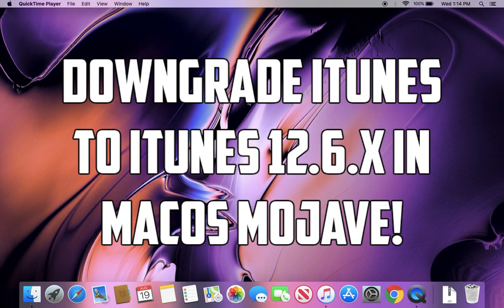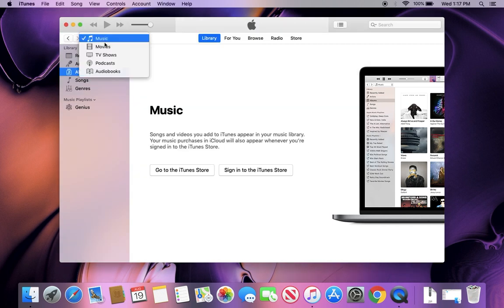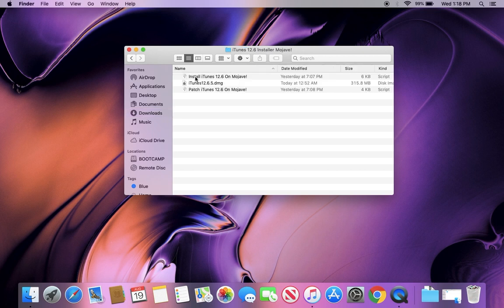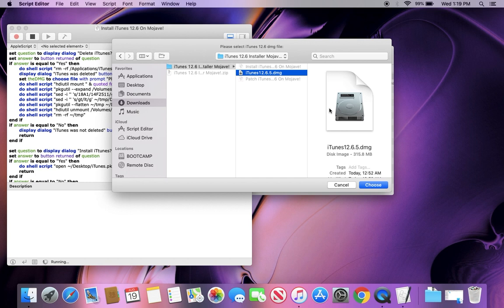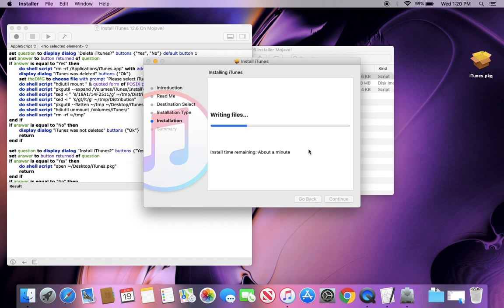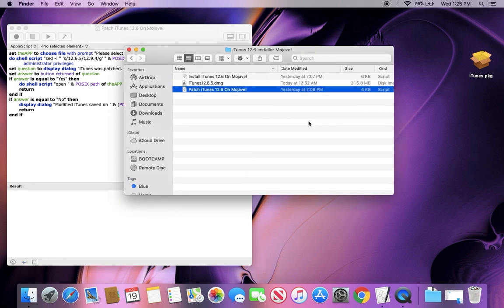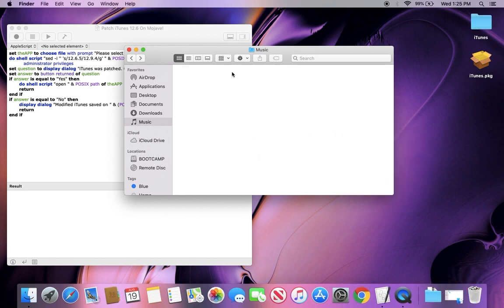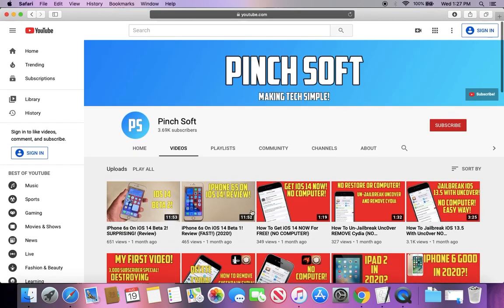Downgrade iTunes To 12.6 In macOS Mojave!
Downgrade ANY Version Of macOS iTunes To 12.6 In macOS Mojave!

iTunes 12.6 is great for managing old iPod Video games, that's actually the reason I downgraded to iTunes 12.6.5. Just needed to get some old games, plus, seems a little more stable than iTunes 12.9 For me.